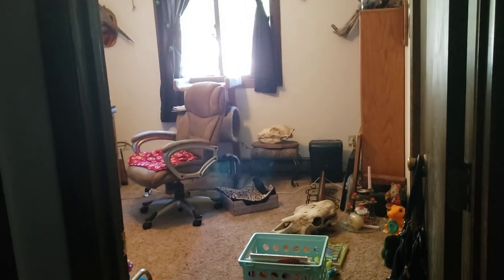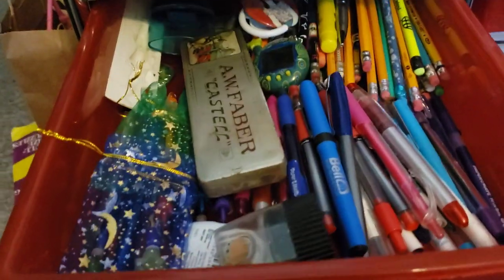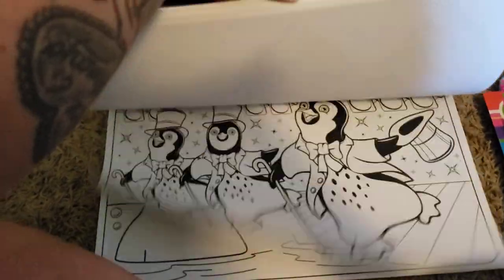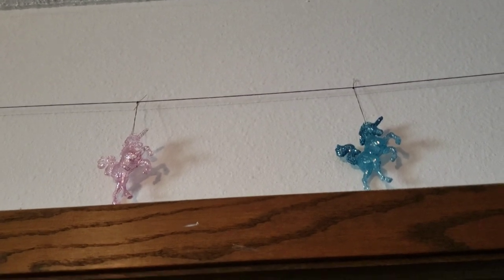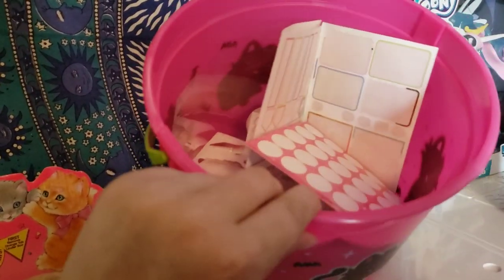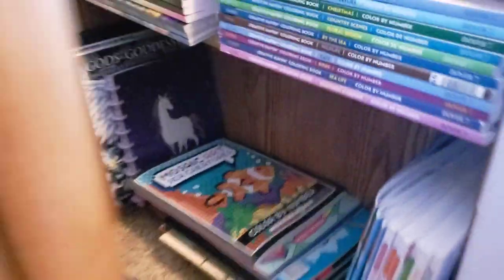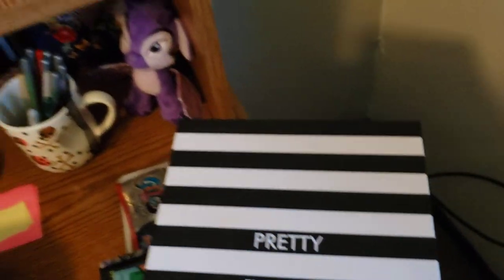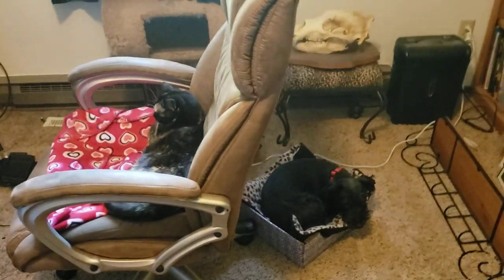My Art Room/Office Tour!!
When I bought this house for my furbabies and I almost five years ago, I knew I wanted a room dedicated to ART!!  I am so very lucky to have a room for my hobbies! Sorry the video cut off at the end, I must have reached my filming limit lol

Crafters Companion Marker Storage:

My Coloring Related Amazon Wishlist: